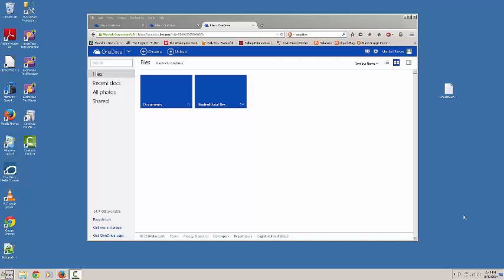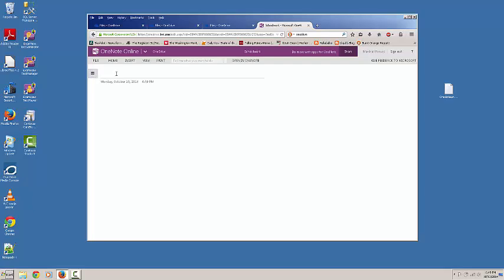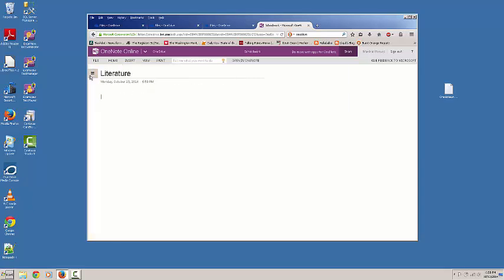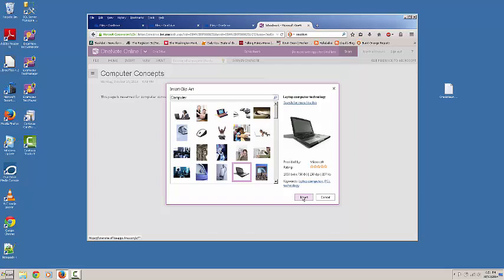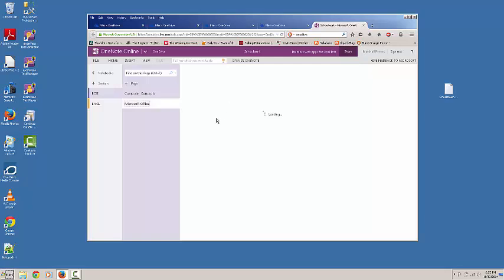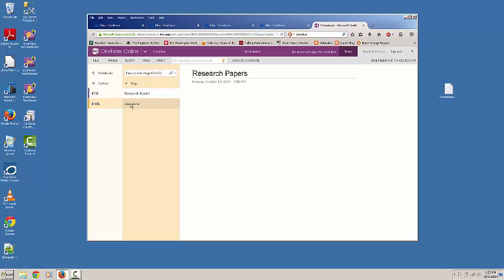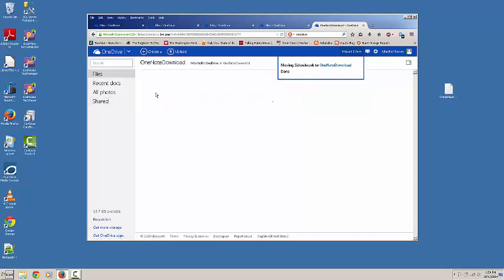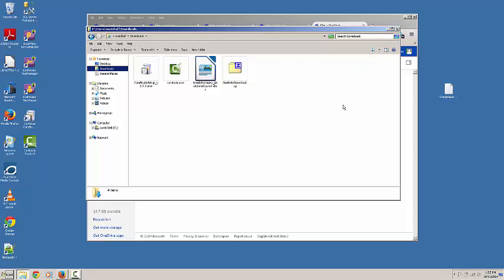OneNote Assignment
This video demonstrates creating and downloading a OneNote notebook using the cloud (OneDrive) version of OneNote